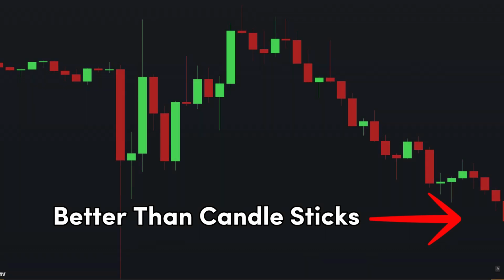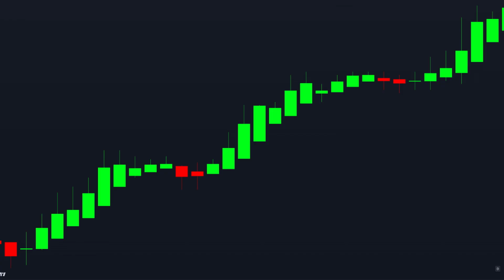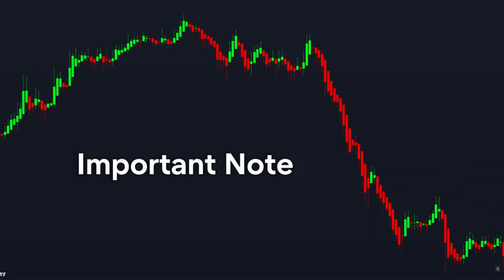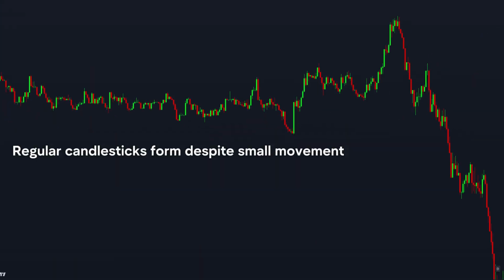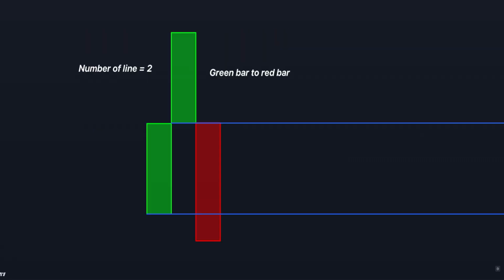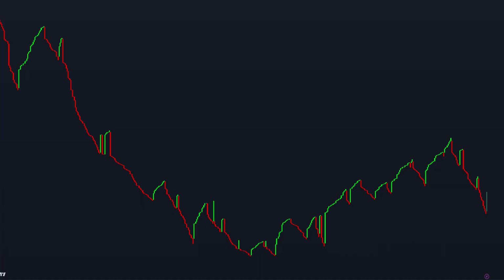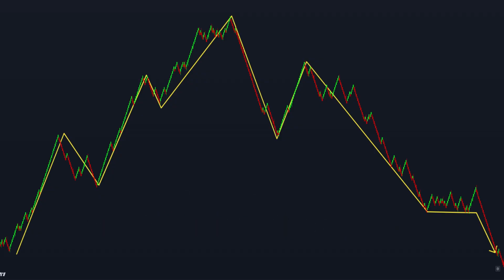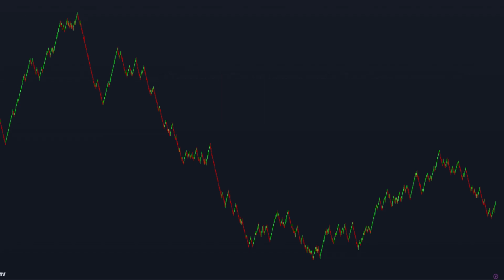Use THESE Instead of Candlestick Charts: Renko, Heikin Ashi, Line Break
Use link to favorite indicator and then it will appear in your favorites where you can add it to chart

Today we're talking about alternative chart types to the basic candle stick chart. We talk about Renko charts, Heikin Ashi charts, and line break charts. Regular candle stick charts can be volatile and messy and learning how to use these alternatives can enhance your trading.